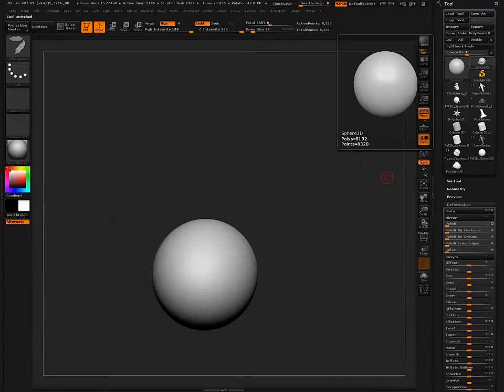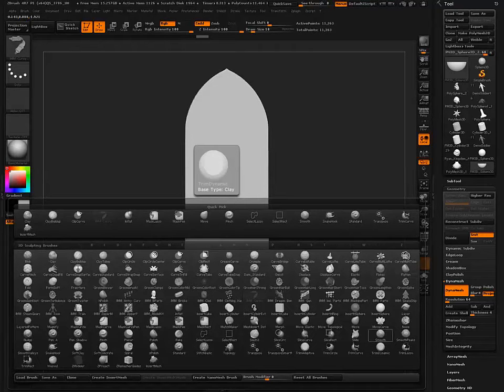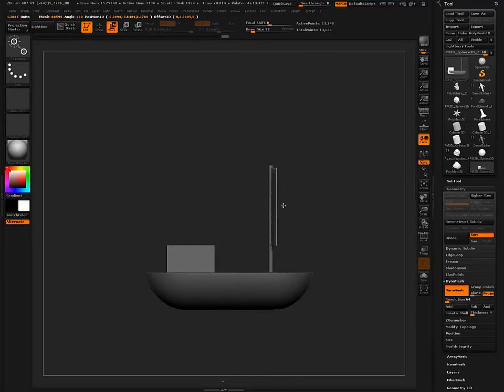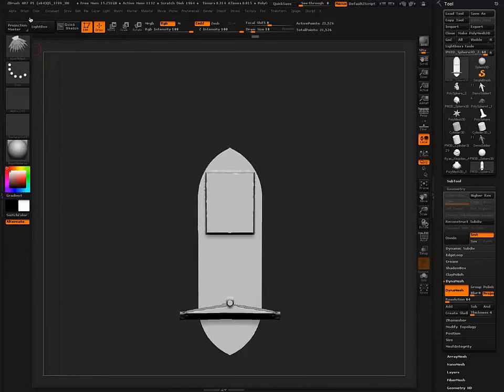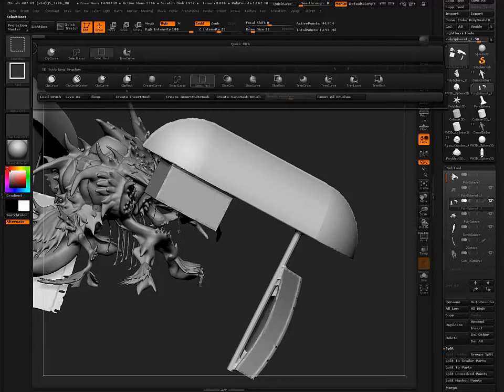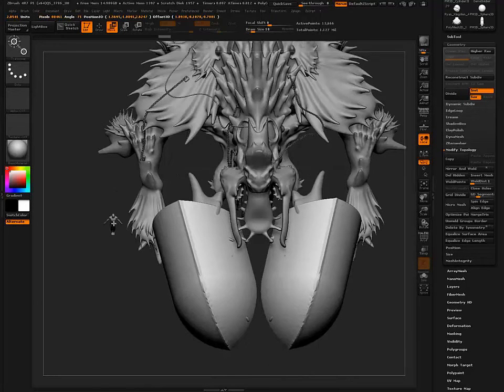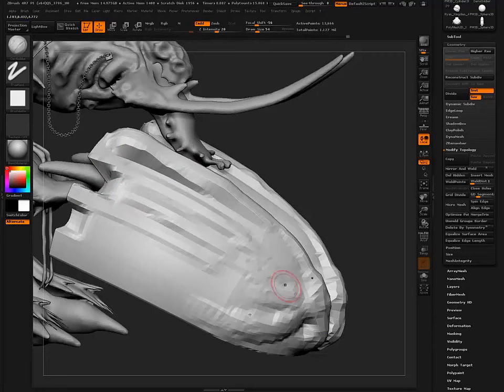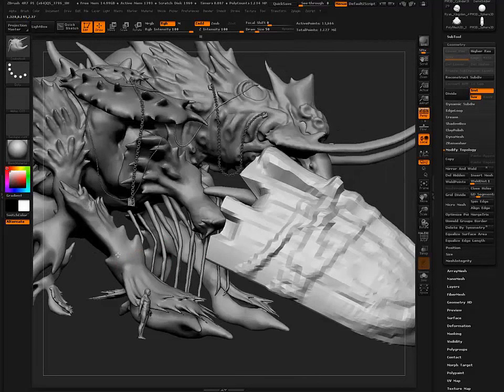08 Making Accessories